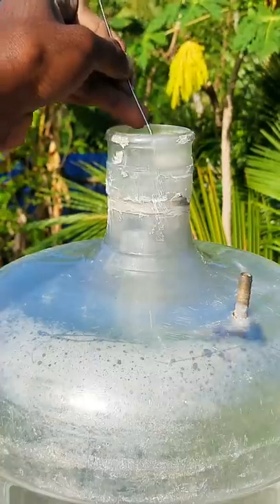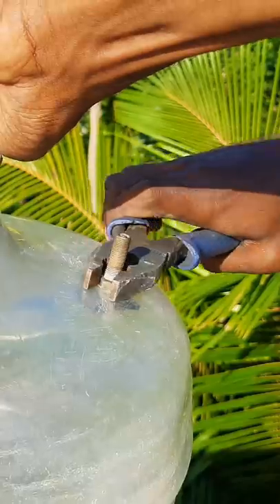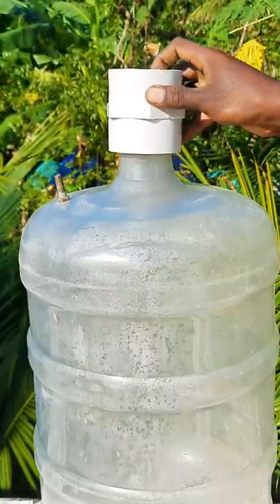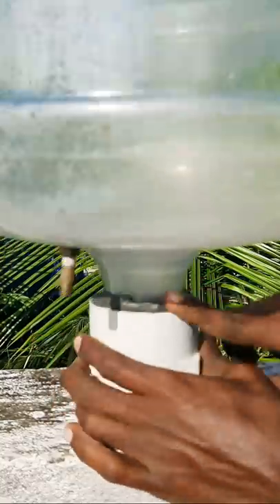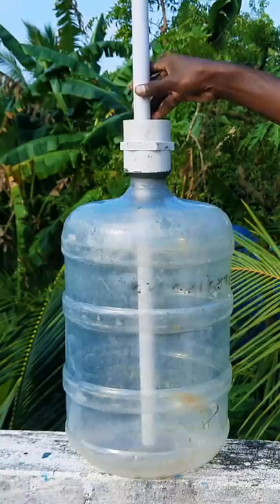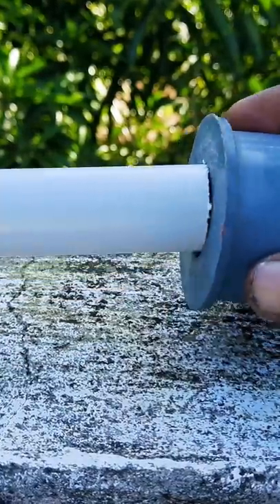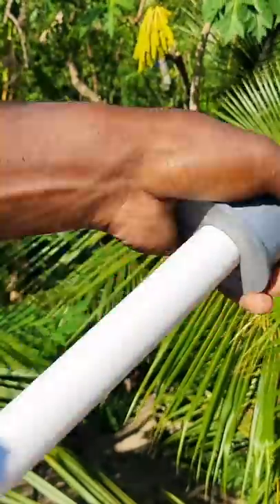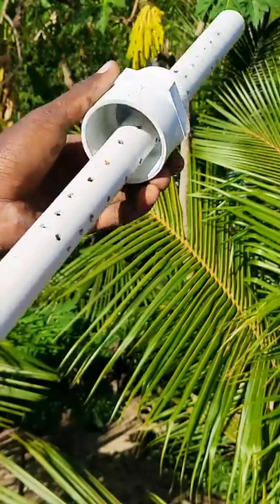1 Rupee Bike wash 💯